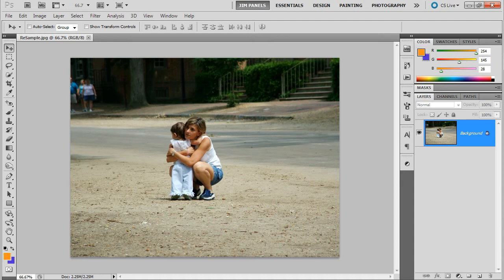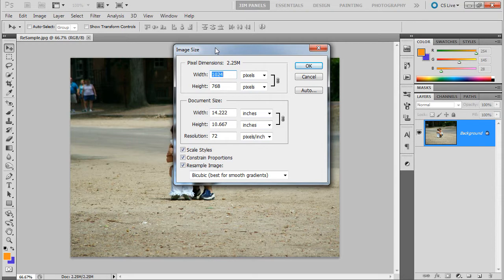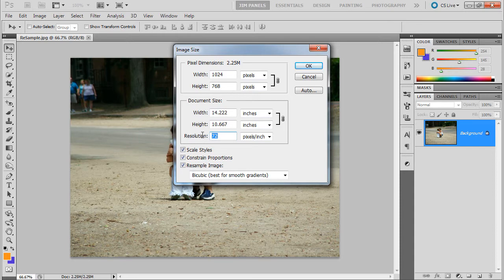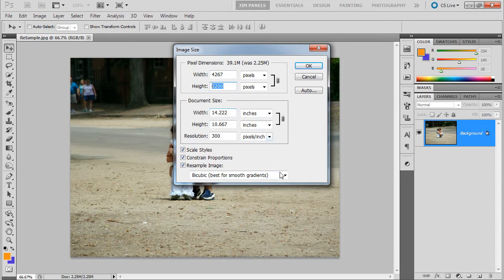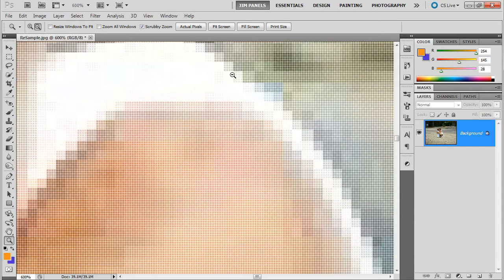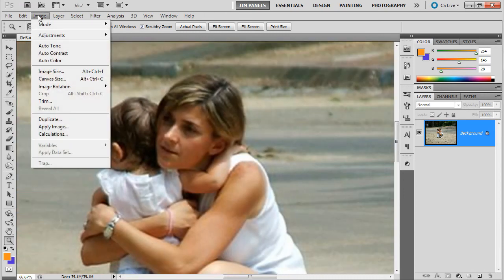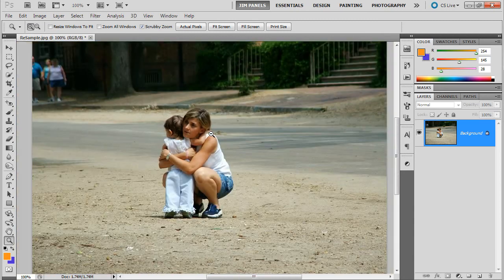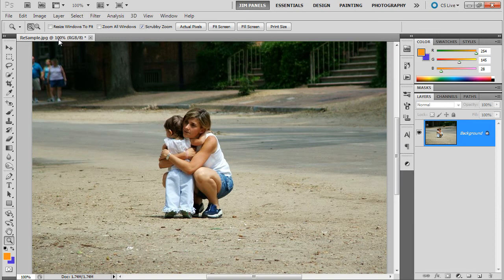024 Photoshop CS5 Resample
In this video we learn how to use the image size command to properly resize an image.  It is important to understand what resampling means and how it affects the pixels in an image.